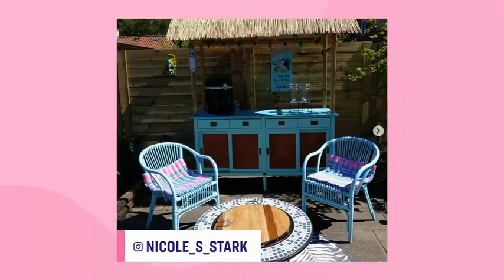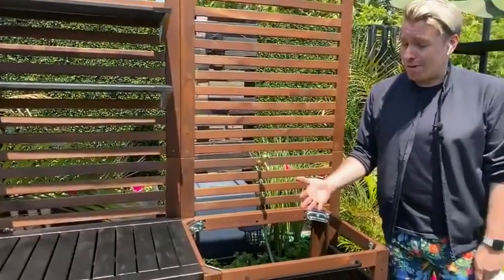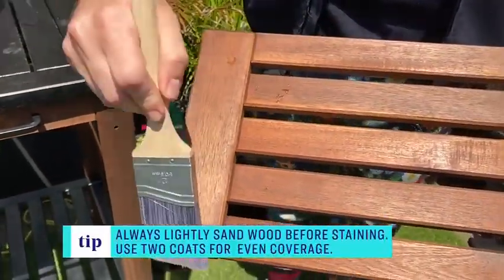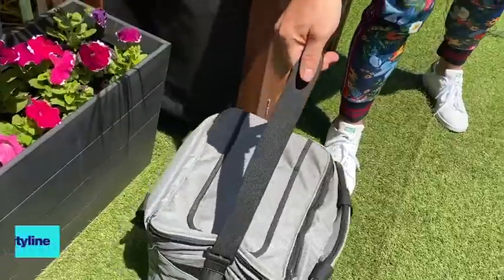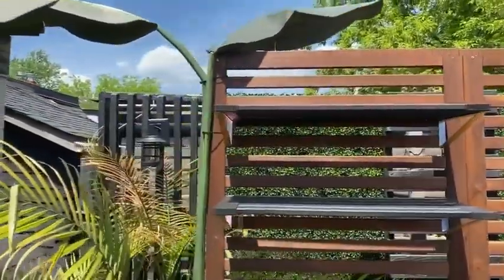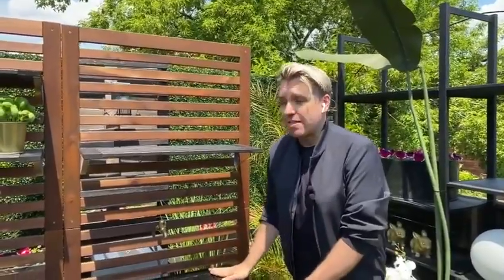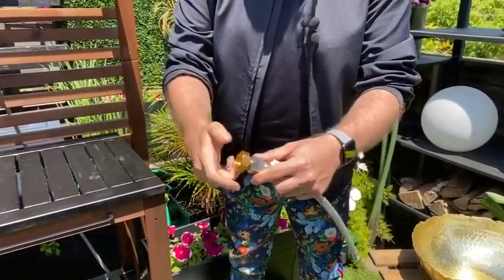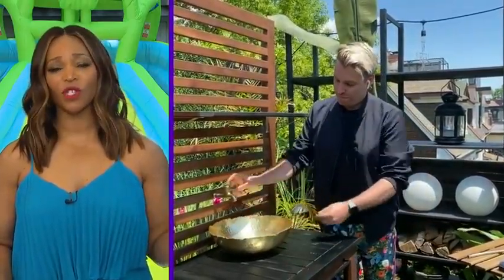How to build your own DIY backyard bar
DIY expert Christian Dare shows you how to create your own summer oasis, by building an outdoor bar!